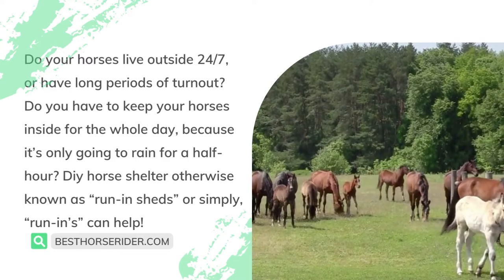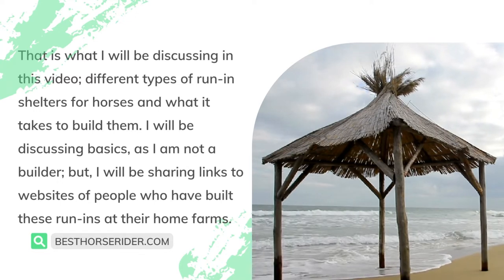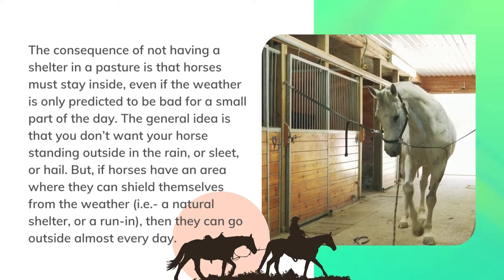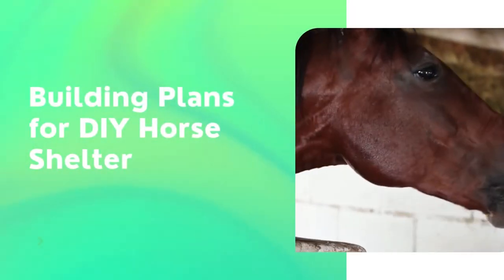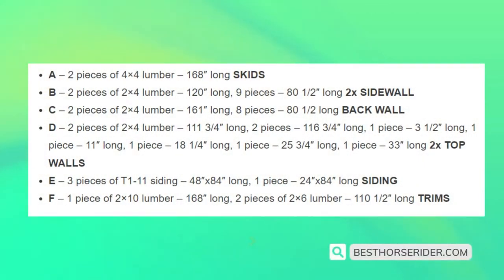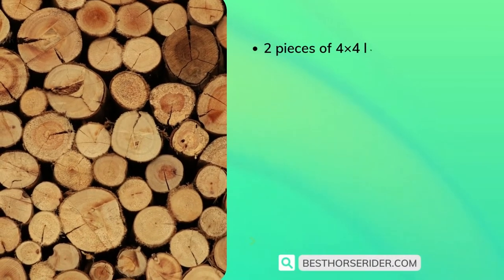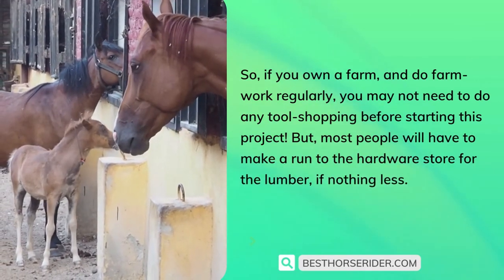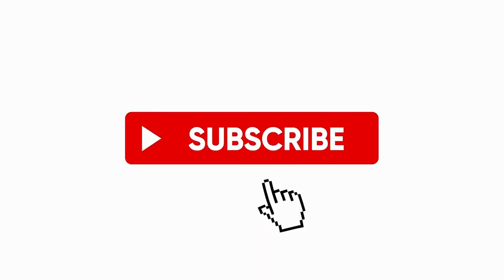DIY Horse Run-In Shelters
Do your horses live outside 24/7, or have long periods of turnout? Do you have to keep your horses inside for the whole day, because it’s only going to rain for a half-hour? Diy horse shelter otherwise known as “run-in sheds” or simply, “run-in’s” can help!